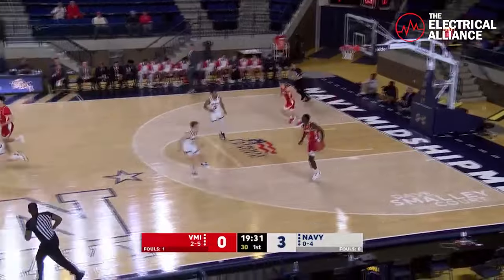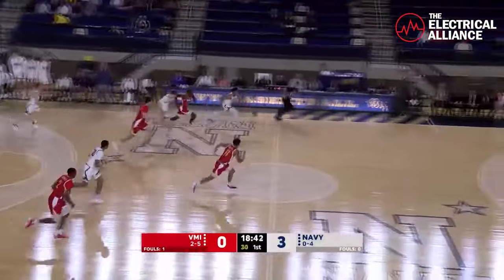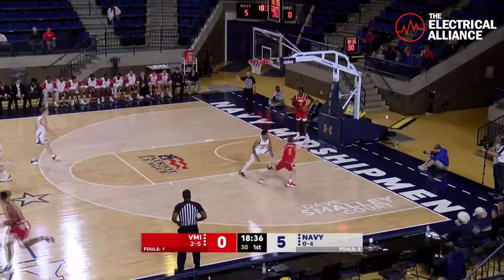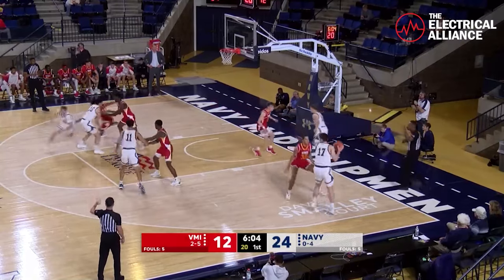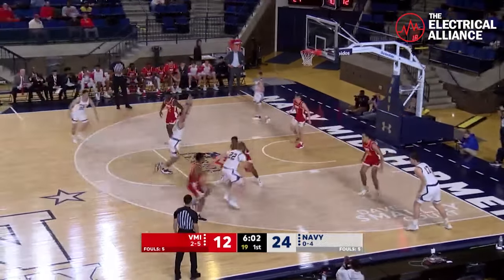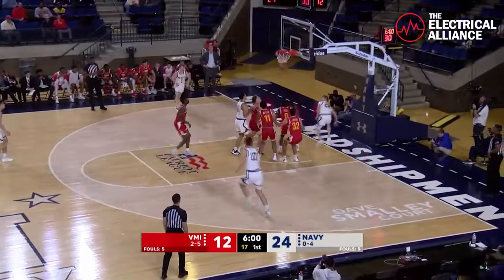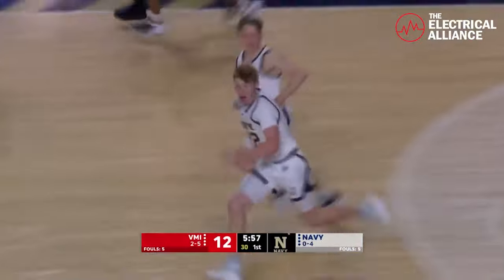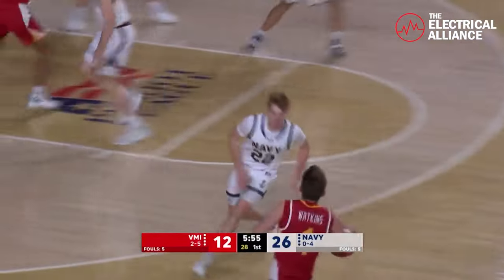Highlights: Navy Men's Basketball vs. VMI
Navy Men's Basketball trounced VMI, 67-47, on Wednesday.

The United States Naval Academy offers 36 varsity sports.

Navy Football offers a unique college football game day atmosphere and pageantry that dates back to 1879. The Midshipmen enter their 143rd season of competition. On December 19, Director of Athletics Chet Gladchuk introduced Brian Newberry as the 40th head coach in program history. Newberry had served as defensive coordinator from 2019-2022.

The Mids pride themselves on dominance against service academy foe and archrival Army Black Knights in the Star Series. Navy is 39-4-2 against Army in the annual series over the past 45 years.

Navy has cultivated a dynasty in its NCAA Division I Olympic, distance and endurance sports. Among its 17 conference championships in the 2022-23 season, the USNA swept the Patriot League titles in Cross Country (Men's and Women's), Swimming & Diving (Men's and Women's), Women's Rowing, and Indoor Track & Field and Outdoor Track & Field (both Men's and Women's). Navy has won 147 Patriot League titles since joining the conference in the 1991-92 campaign. On March 1, Gladchuk announced that Navy would sponsor Women's Triathlon as its 36th varsity sport, beginning competition in the fall.

Men's Rugby compiled an 18-0 record and clinched the Collegiate Rugby Association of America (CRAA) Division 1-A National Championship.